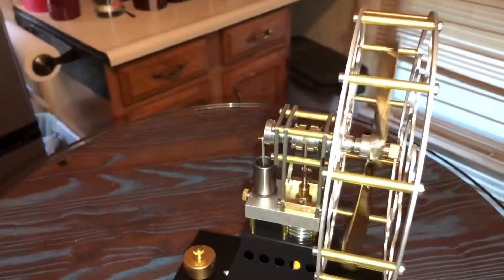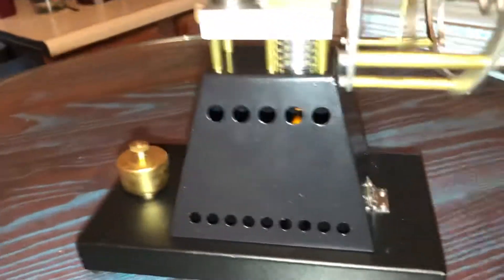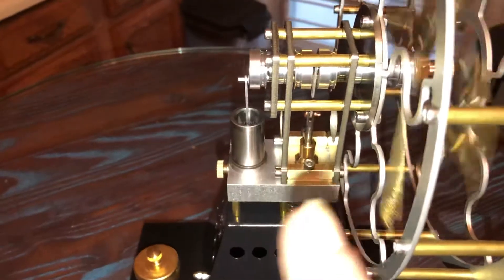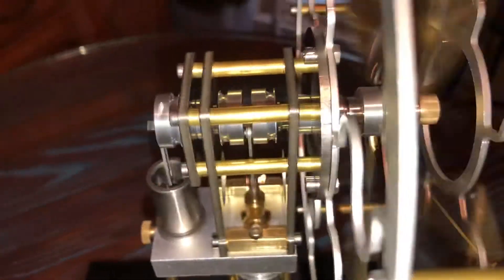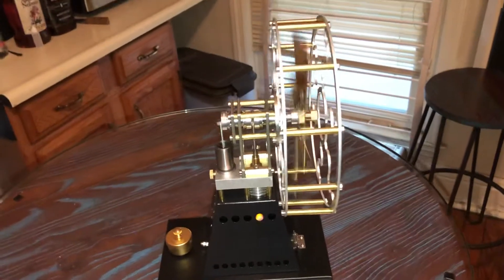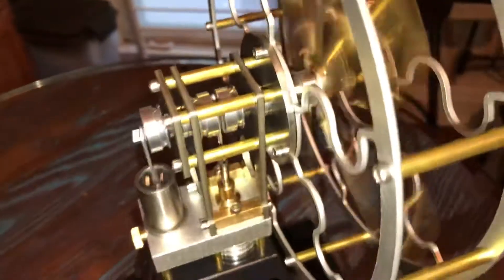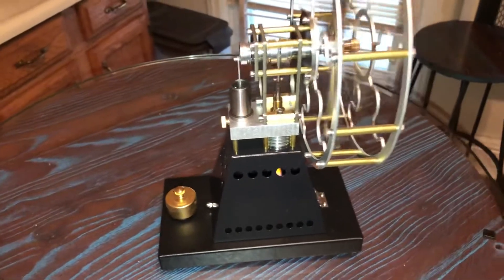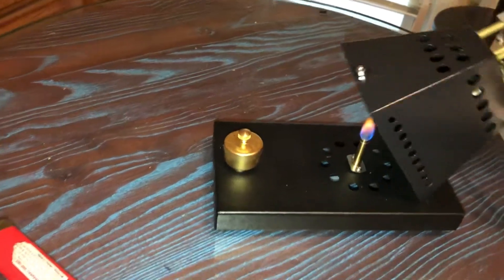Stirling engine desk fan. Engine DIY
Alcohol powered desk fan.